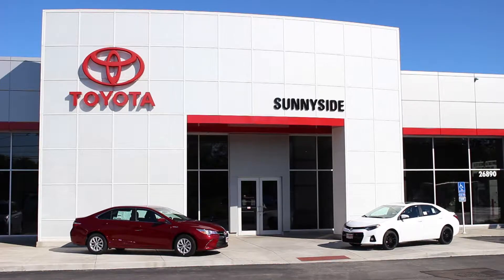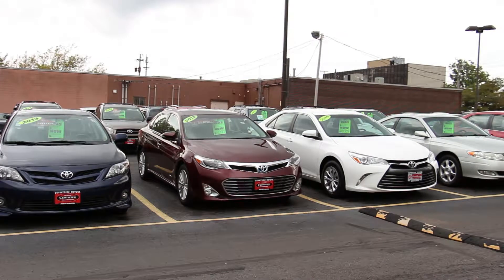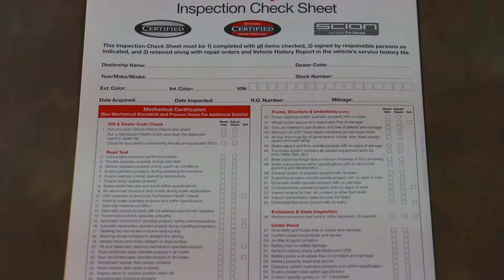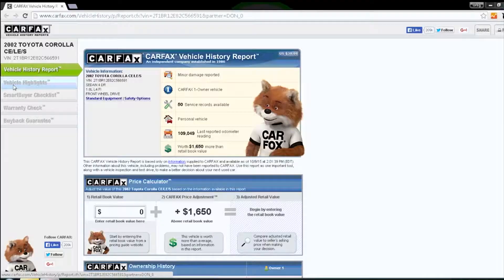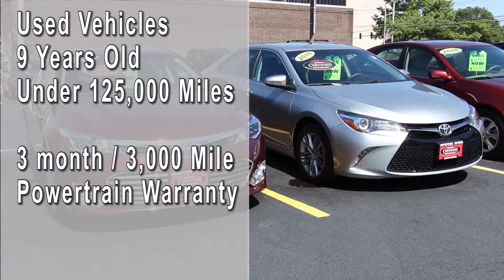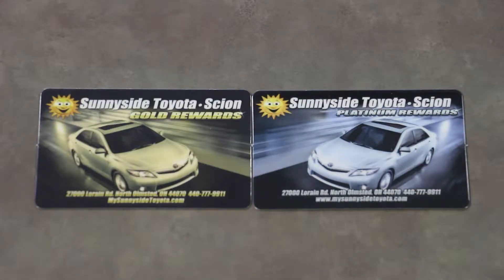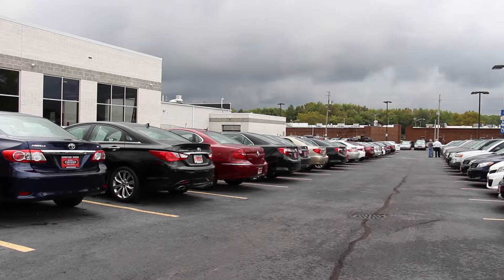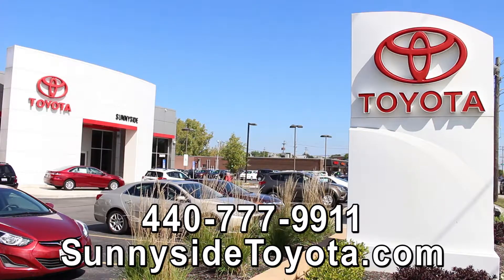Why Buy a Used Car From Sunnyside Toyota?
In the market for a used vehicle? Sunnyside Toyota is home to the largest used car inventory on the North Olmsted Auto Mile! With over 150 vehicles to choose from, we stock a large assortment of foreign and domestic cars, trucks and SUV's in a wide variety of price ranges to fit every budget. Watch our video and see why Sunnyside Toyota is the best choice for used vehicles.